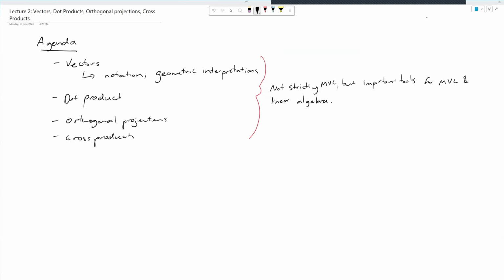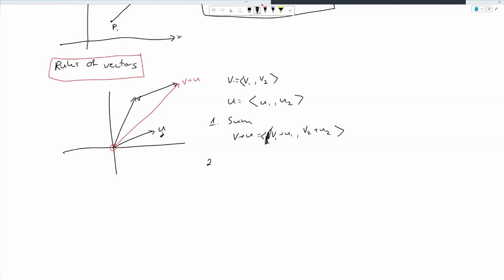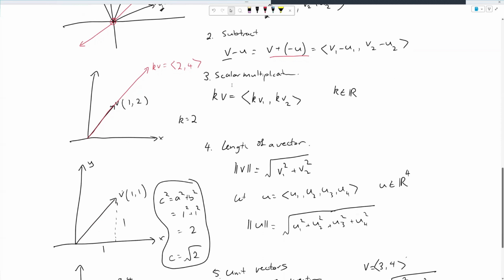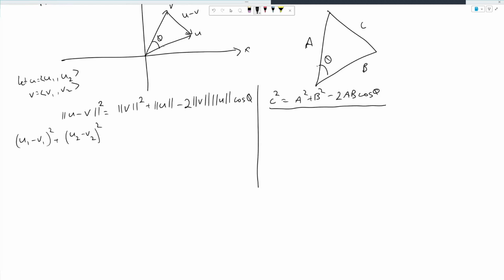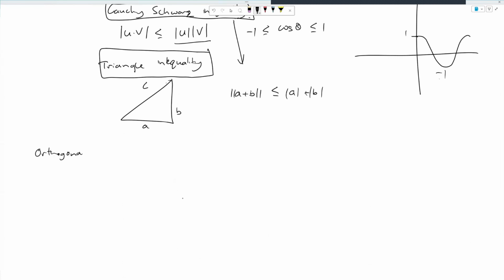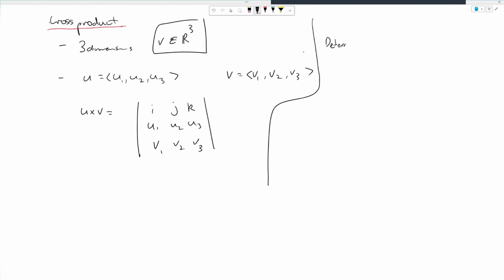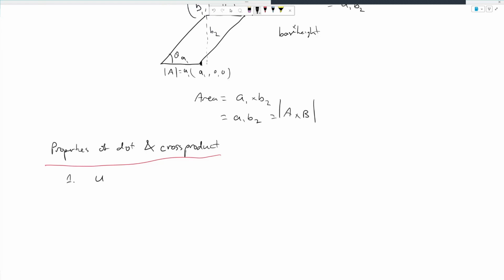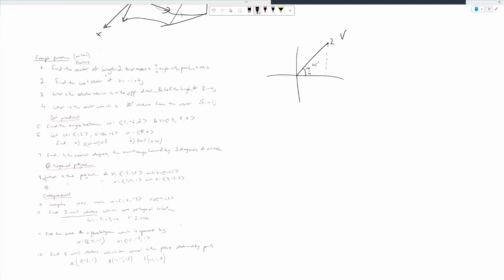Multivariable Calculus - Lecture 2: Vectors, Dot Products, Orthogonal projections, Cross Products